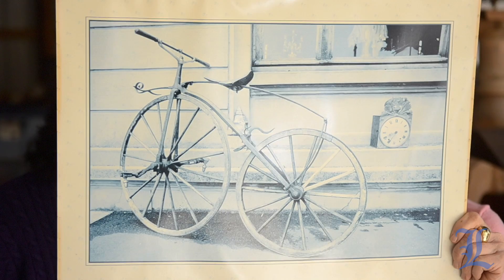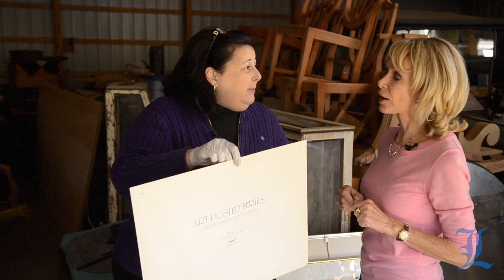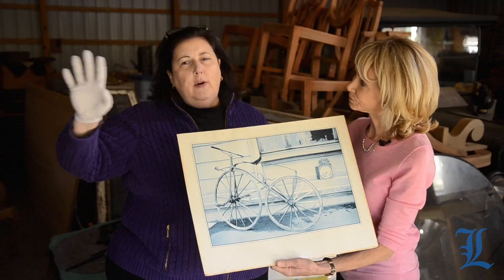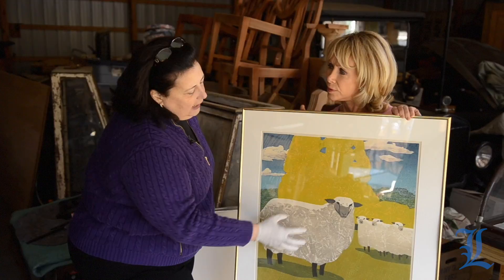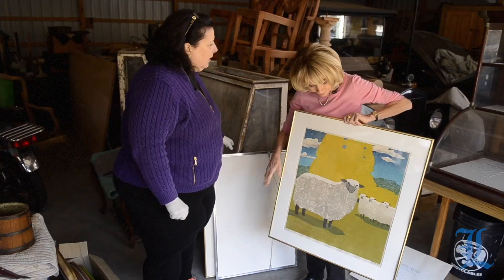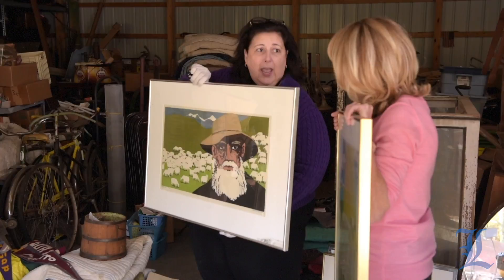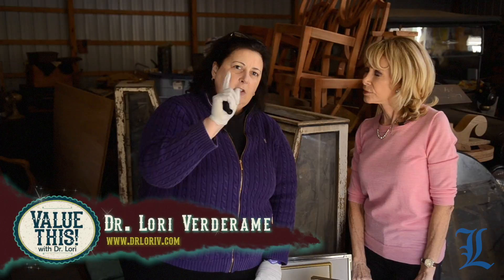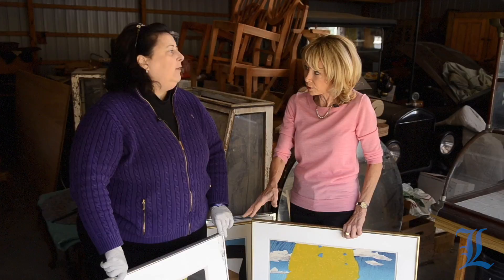Value This! with Dr. Lori: Looking closer at prints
Originally Published 01/25/2018 - On this episode of Value This! with Dr. Lori, co-hosts Carol Erickson and Dr. Lori Verderame take a look at determine the worth of prints based on age, condition and production.